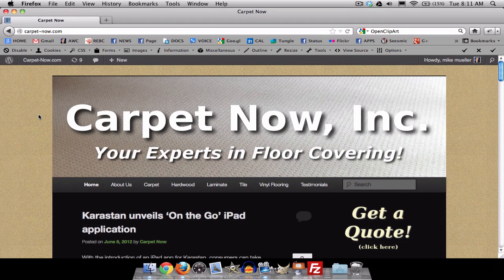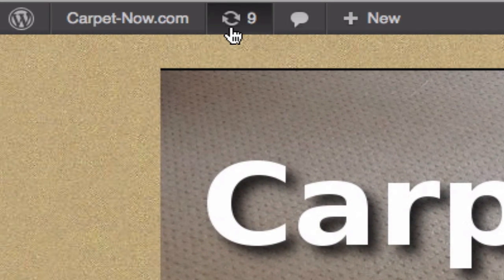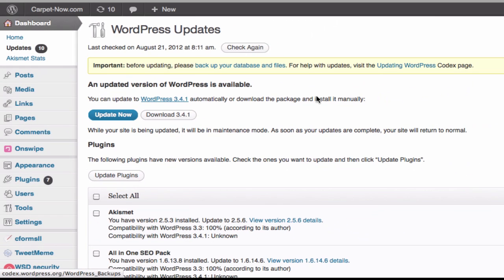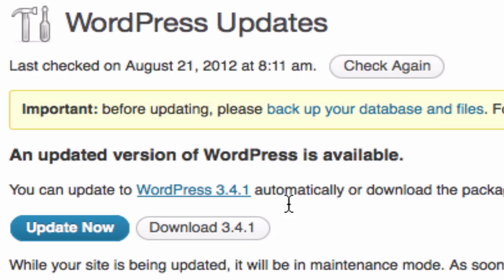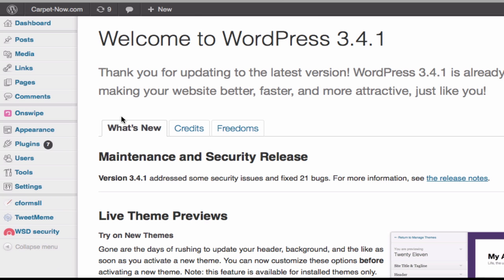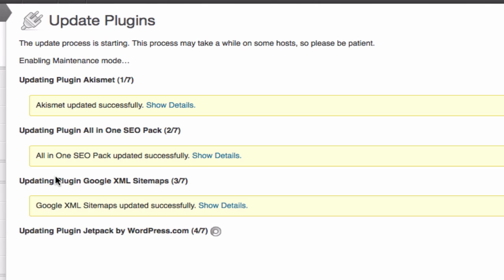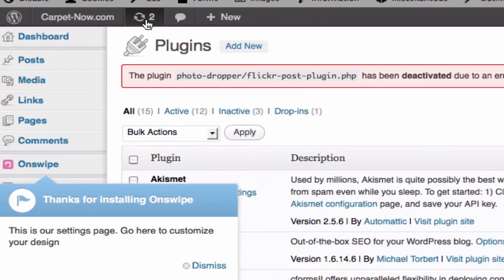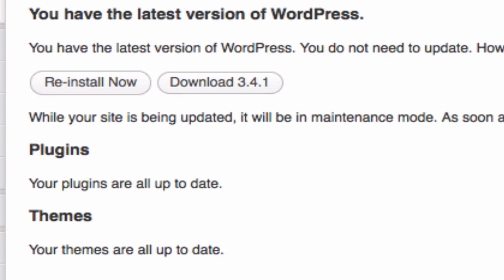How to update your wordpress website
The internet is constantly changing.  New and improved stuff comes out daily.

One of the biggest worries I hear when building a new site for a client involves the "U" word.

UPDATE

Unfortunately, it's not all Unicorns and Rainbows out there.  Sometimes that new stuff (and even old stuff) opens up a hole for hackers and bad guys to get in.  That's why updates are so important.  This includes WordPress itself, the Theme you are using, or any one of your Plugins.  When a new version of WordPress comes out, typically themes and plugins also release new versions to go with it.  That's why I hear...

"Who's going to update the site after it's built?"

If I build your site, for a very small fee I can do a monthly update of everything.  However, when I build your site I also want you to learn how to work it -- and that includes updating it when needed.